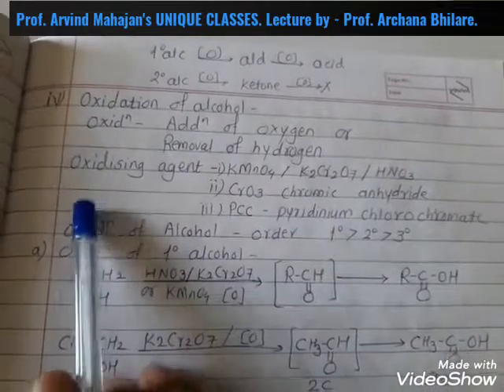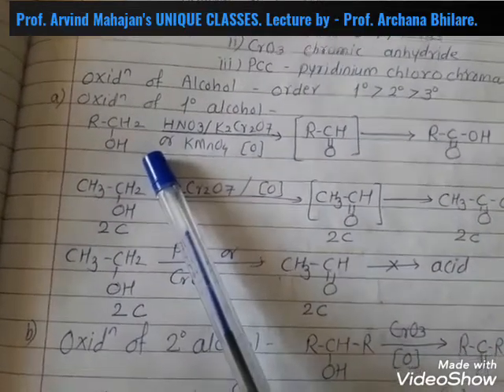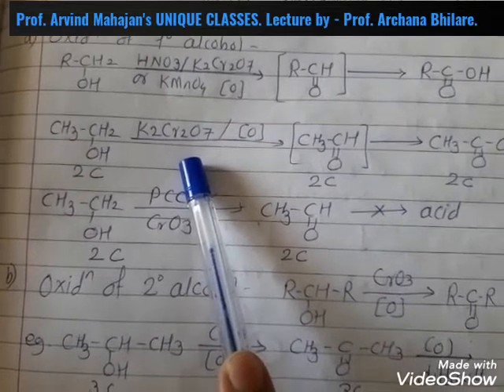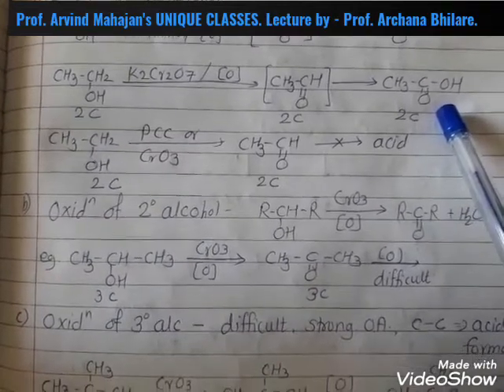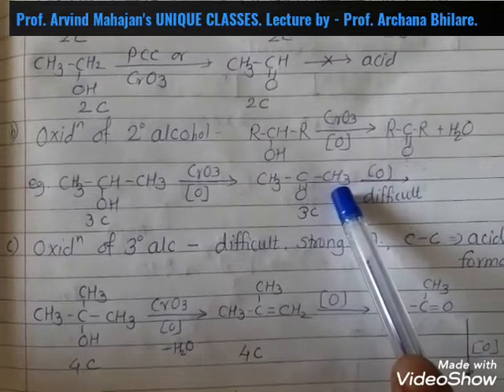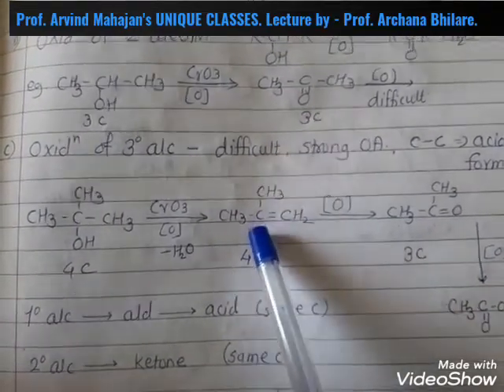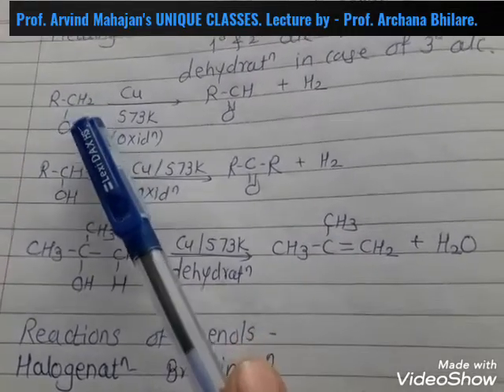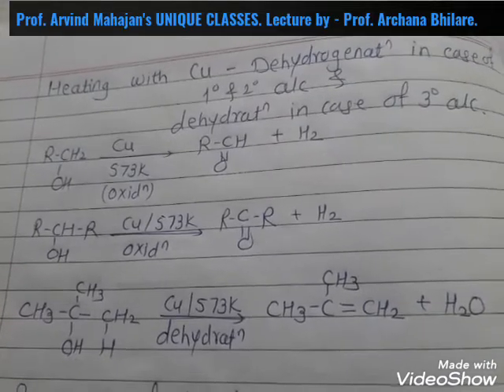L11 - V10, Oxidation of Alcohol and action of Cu